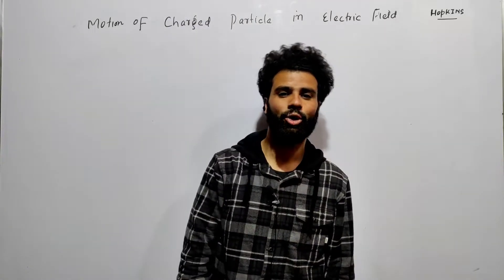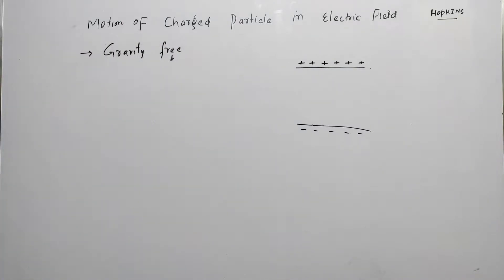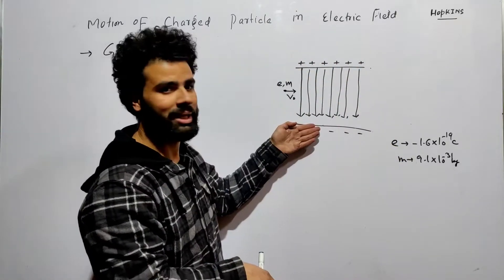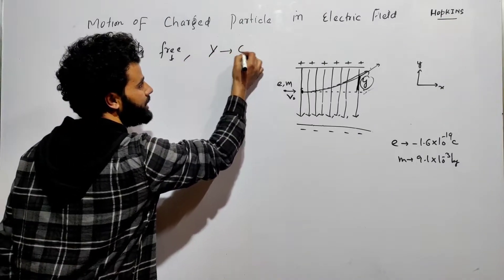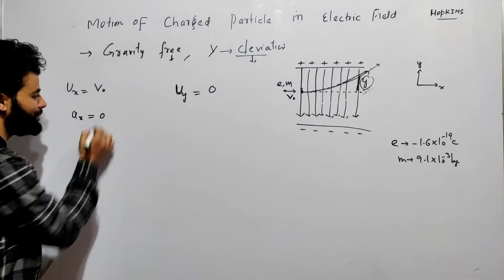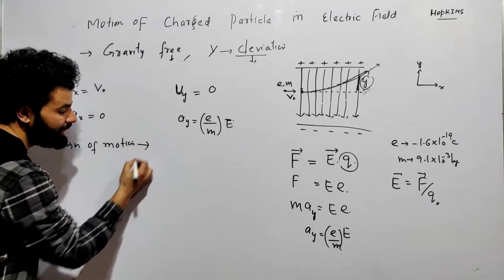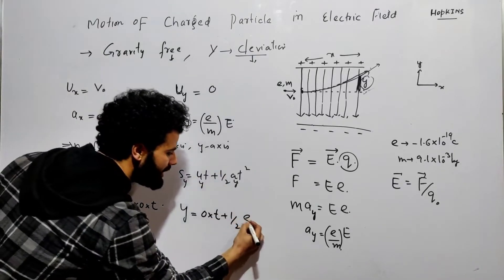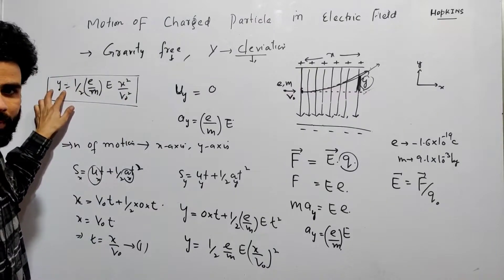Motion Of A Charged Particle In Electric Field English Language 12th|NEET|JEEI Haqnawaz Rafiq.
Motion Of A Charged Particle In Electric Field English Language 12th|NEET|JEEI Haqnawaz Rafiq. In this video we have discussed how the trajectory of electron would change when it is sent through electric field.
we have calculated
1)deviation in the path of electron
2)At what angle it comes out of electric field
3)with what velocity